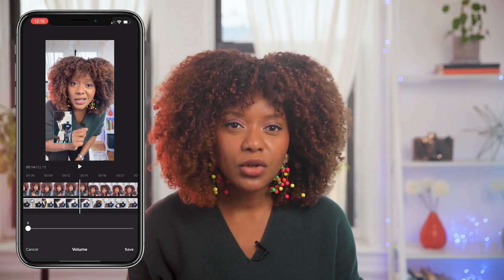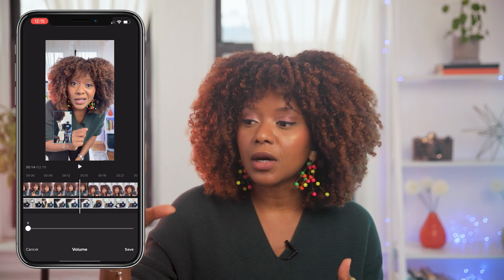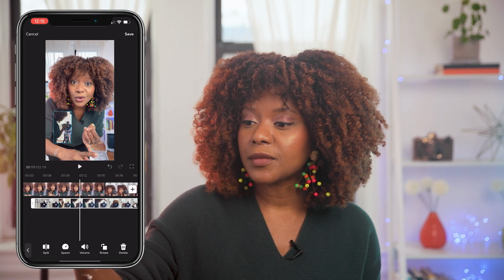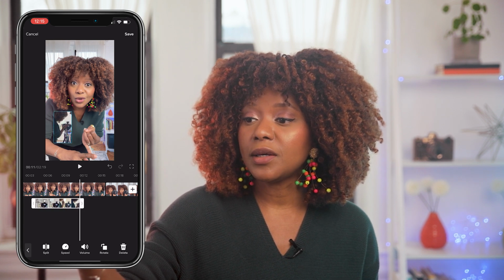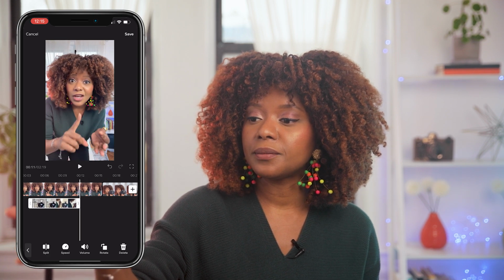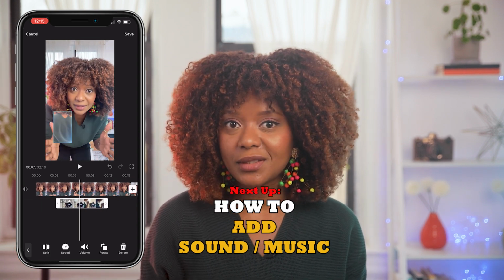Make Your TikToks Pop! ✨ How to Add Overlays Like a Pro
Learn how to elevate your TikTok videos with professional-looking overlays and stunning visual effects. In this video, we'll show you the secrets to making your TikToks pop with creative video editing techniques. Discover how to add overlays like a pro and take your content to the next level. With these expert tips and tricks, you'll be able to create engaging and visually appealing videos that will captivate your audience. Master the art of video editing and learn how to incorporate amazing visual effects into your TikTok videos. By the end of this tutorial, you'll have the skills and confidence to create stunning videos that will make your TikToks stand out from the crowd.